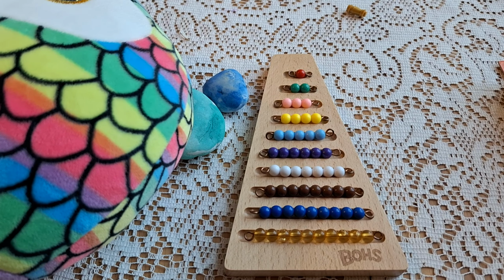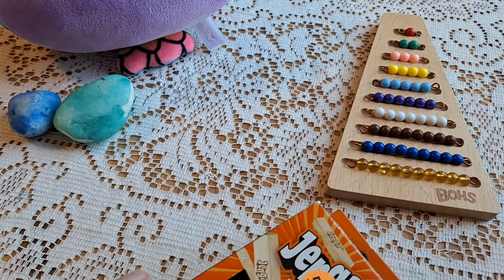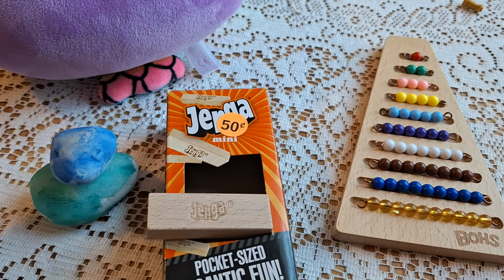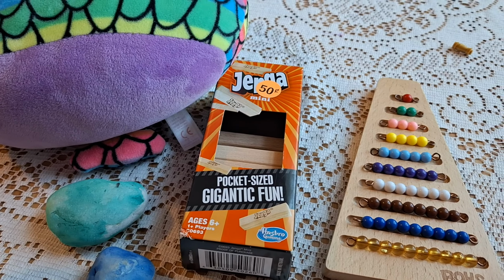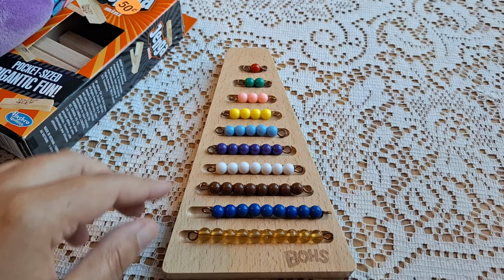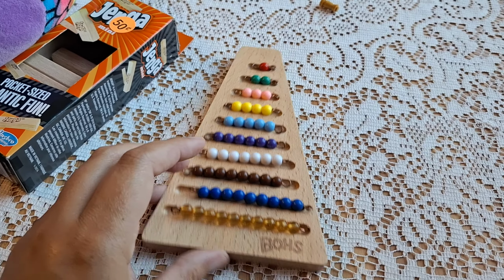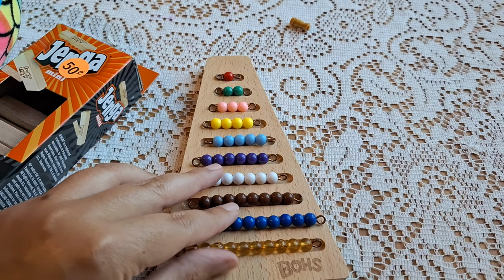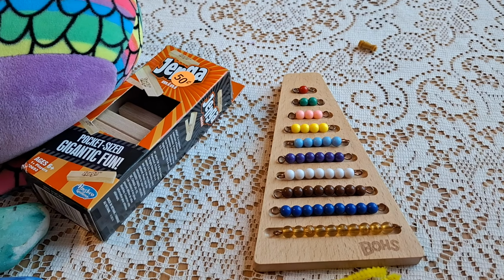Low Cost Alternatives for Kindergarten Montessori Dupes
In my second Montessori Dupes video I show you low cost alternatives for teaching Kindergarten with the Montessori Pink Tower and Bead Stair.

Montessori Bead Stair